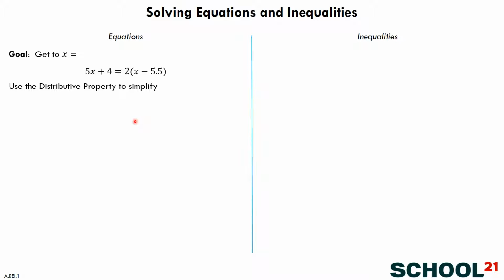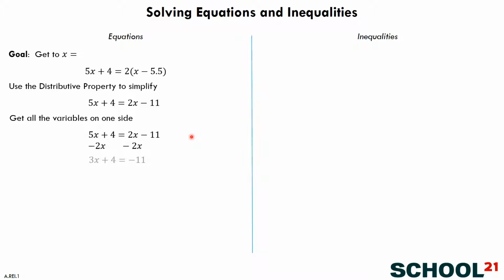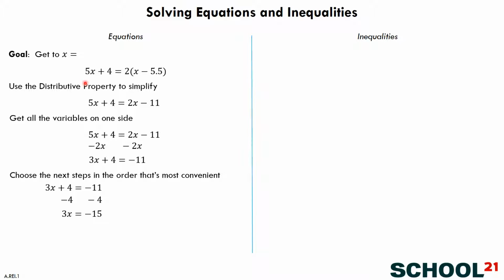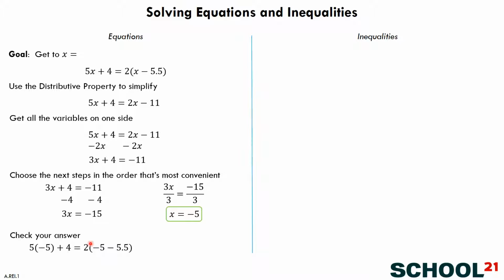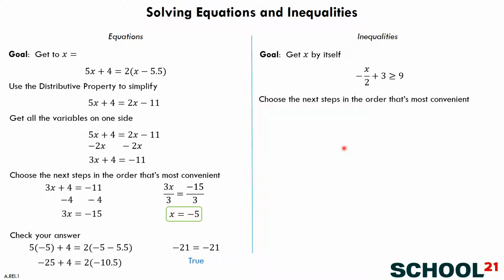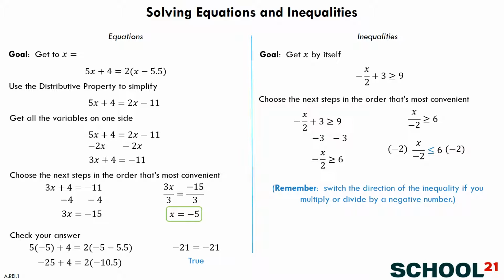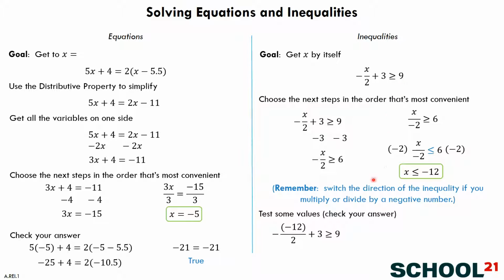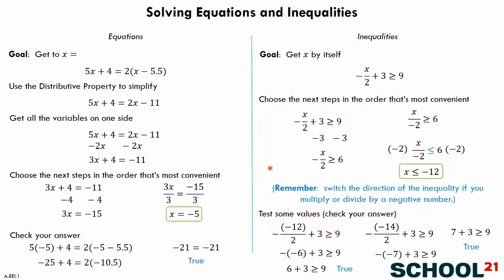Solving Equations and Inequalities (A.REI.3)